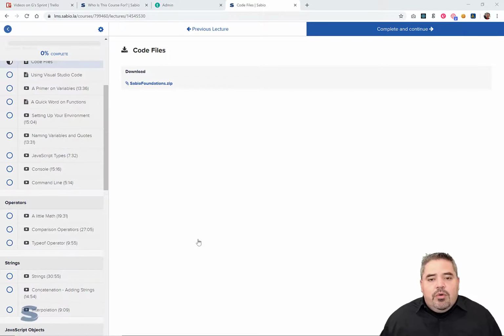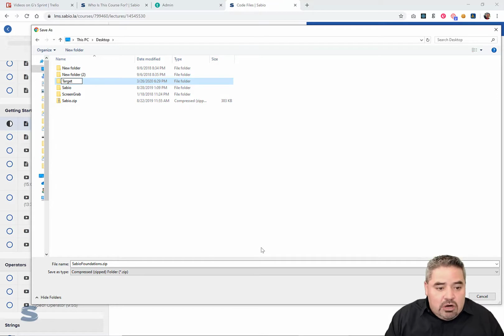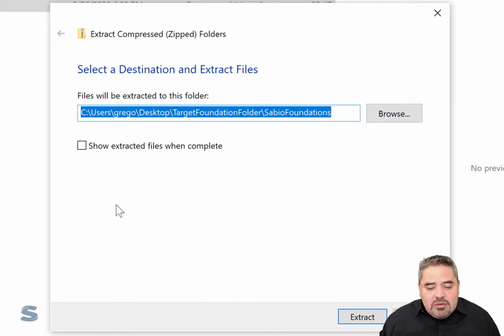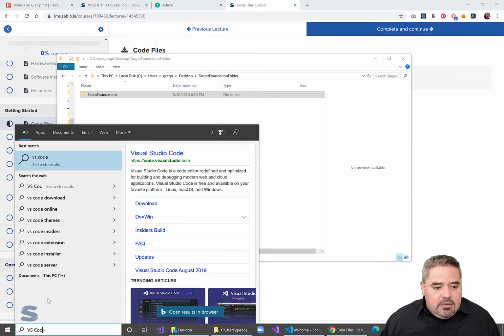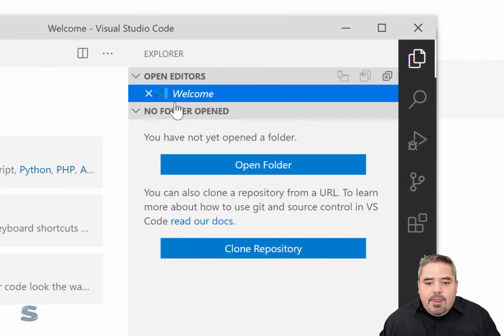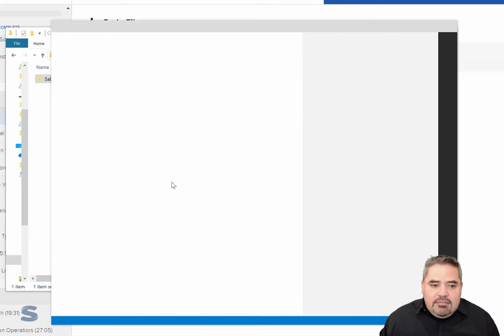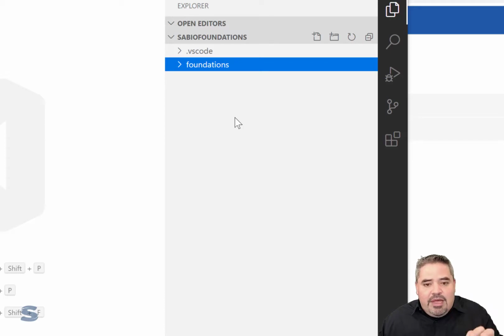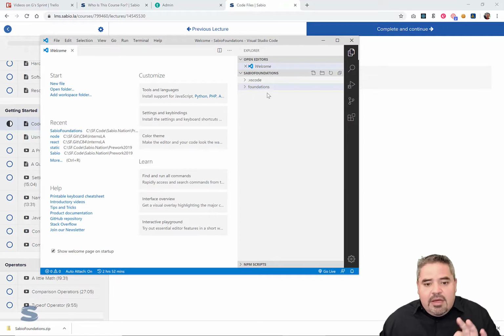Using JavaScript Code Files 💻 | Learn Javascript Fundamentals with Sabio | Javascript Training - 04